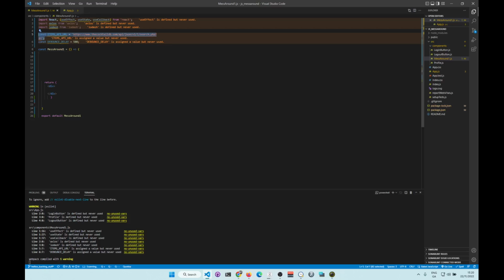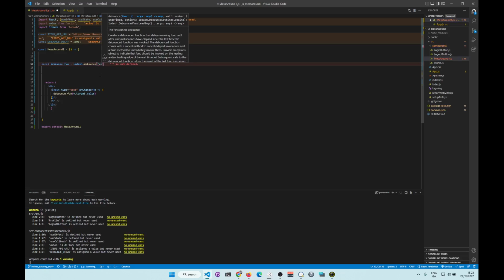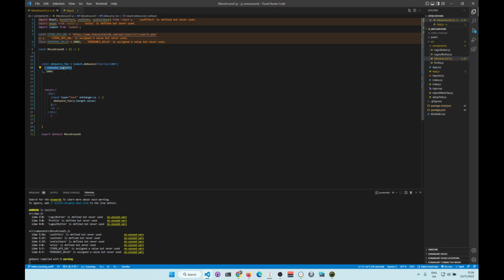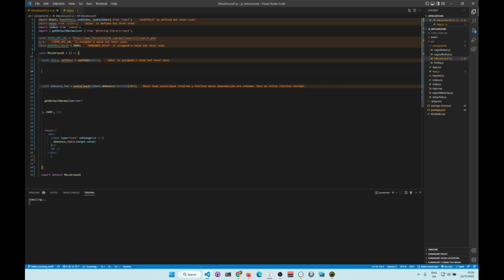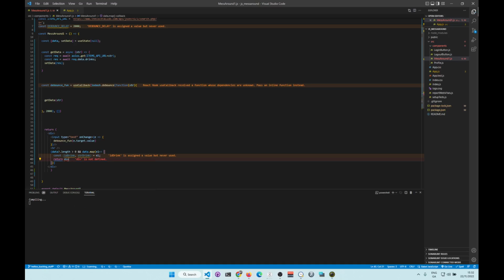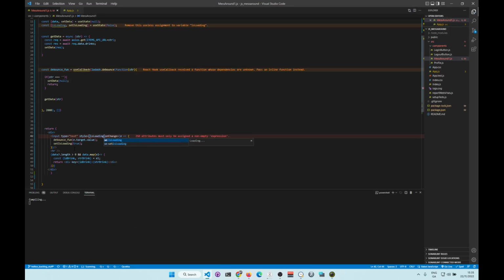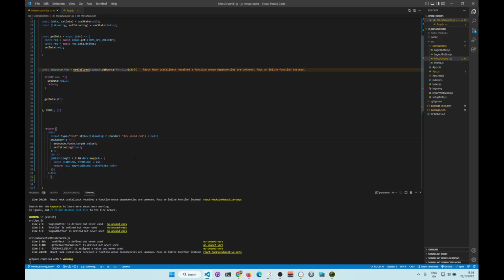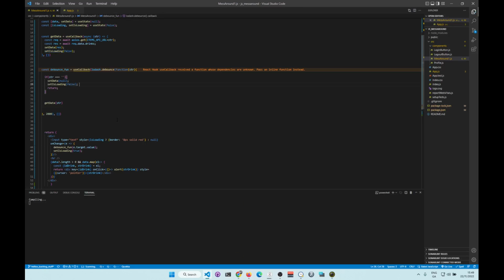Debounce and Input fields in React